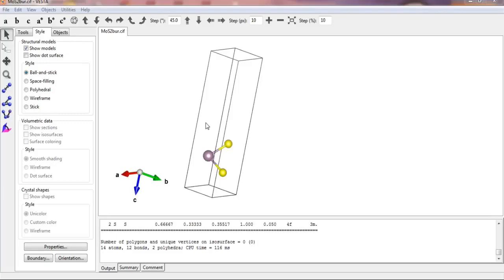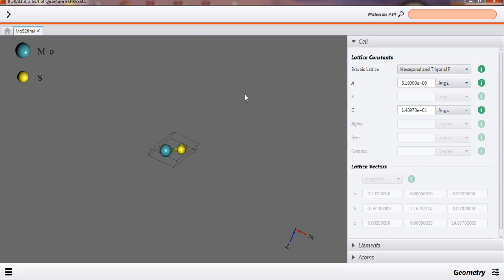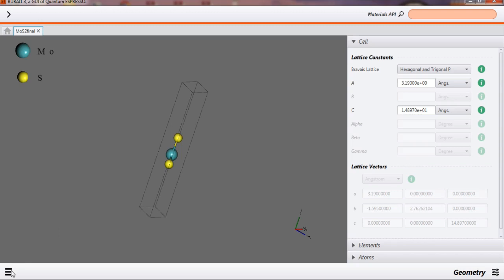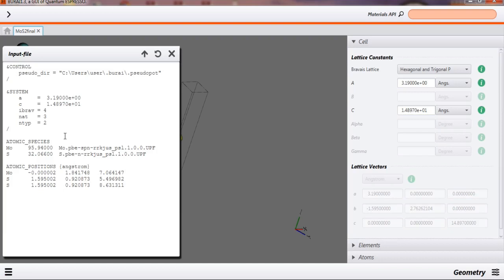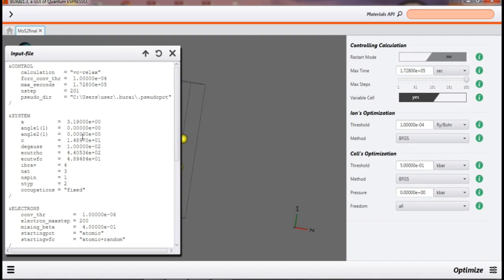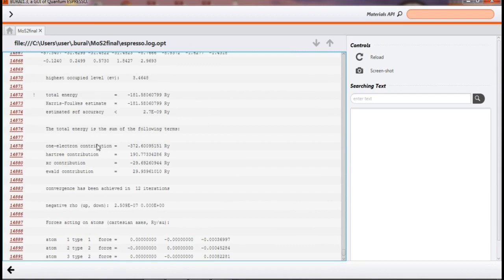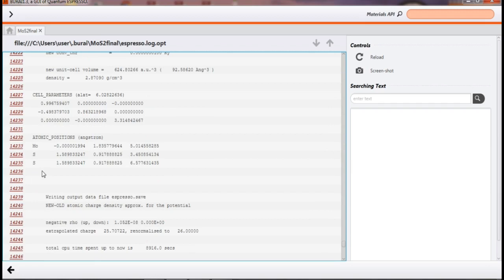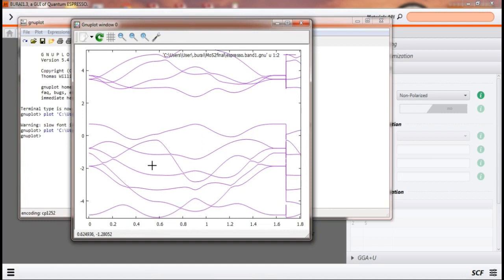Bandstructure Calculation of MoS2 in Quantum Espresso part-2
BURAI is a GUI of Quantum Espresso.